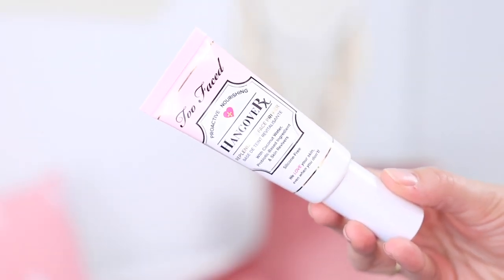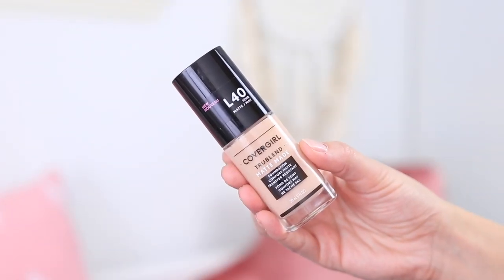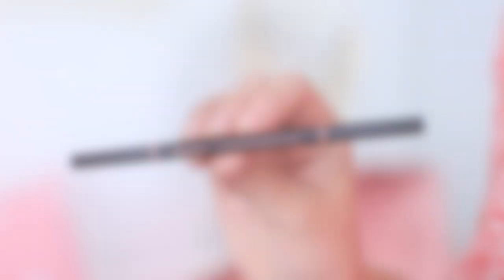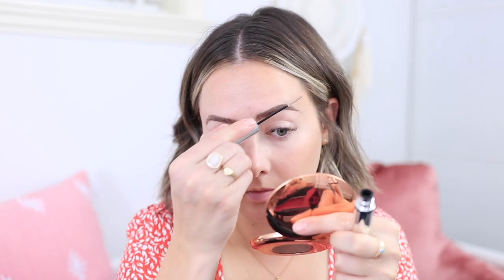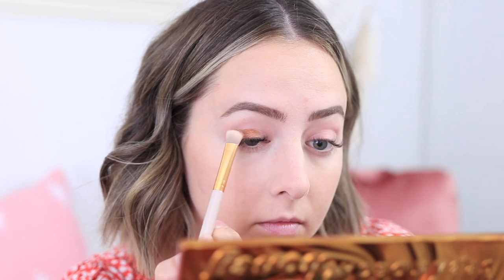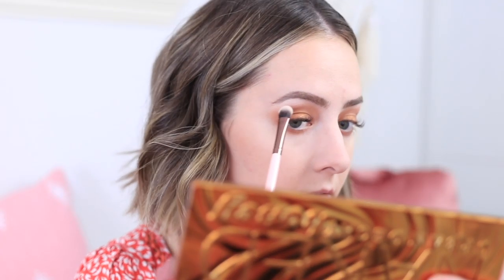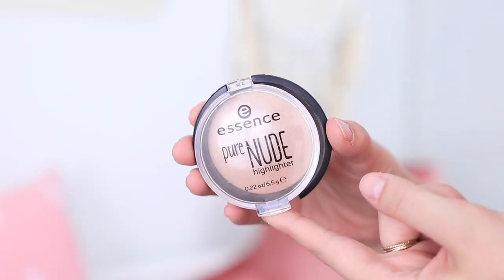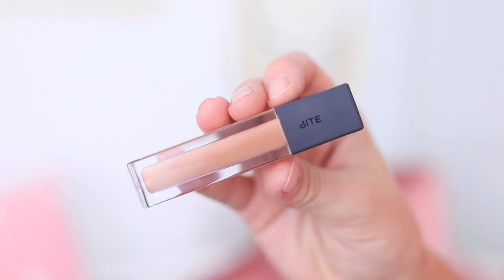2019 Fall Makeup Routine! + GIVEAWAY!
Hey everyone!! Welcome back! Today I'm sharing my 2019 Fall Makeup Routine using only cruelty free makeup. Fall makeup tutorials are by far my favorite to do. I'm also doing a giveaway for the new Urban Decay Naked Honey Eyeshadow palette so make sure you read below on how to enter the makeup giveaway! This autumn makeup tutorial is super easy to do and can be worn as everyday makeup or for special occasions. Let me know what other 2019 fall videos you'd like me to do this season.

SONG - Stay Gold by Rahael @rahaelmusic

2. Comment on this video.

F A L L  M A K E U P  R O U T I N E

Too Faced Hangover RX Face Primer

Omorovizca Perfecting Lip Balm

IT Cosmetics Bye Bye Under Eye Concealer

Covergirl Matte Made Foundation

Fenty Beauty Match Stix Mocha

Anastasia BH Brow Wiz

e.l.f. Clear Brow Gel

Charlotte Tilbury Airbrush Finish Powder

Urban Decay Naked Honey Eyeshadow Palette

Too Faced Damn Girl! Mascara

Tarte Amazonian Clay Blush

Bite Beauty Amuse Bouche Lipstick - Honeycomb

Bite Beauty French Press Lipgloss - Vanilla Late

Too Faced Hangover RX Primer and Setting Spray

30 Day Free Amazon Prime Trial (HIGHLY recommend if you're obsessed with Amazon like me lol)

Sign up for MagicLinks to start earning money on YouTube

➾ Dote Shopping App: BrittMarieYT